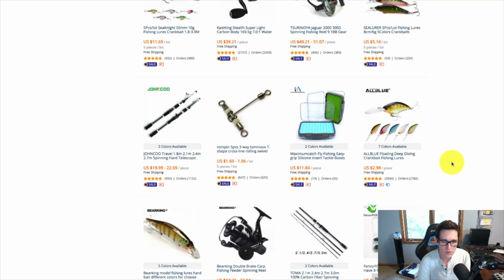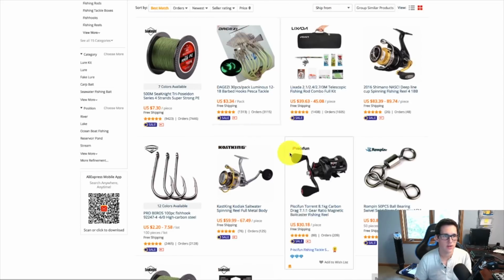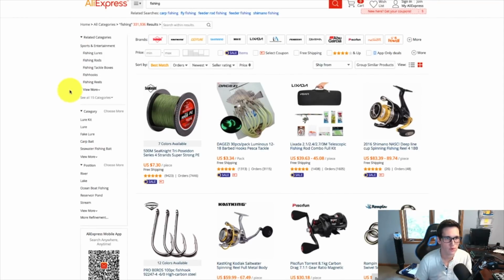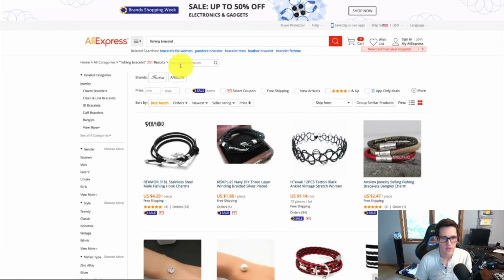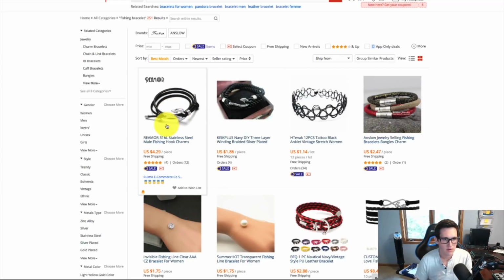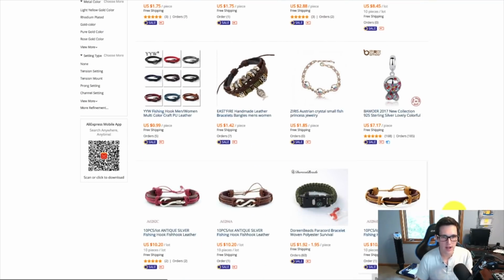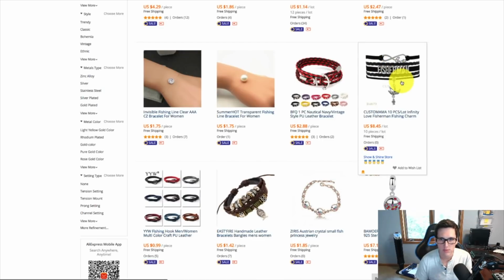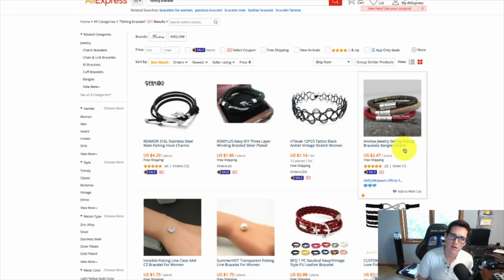How To Drop Ship With No Money Up Front (Finding AliExpress Dropshippers for Shopify)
In this video I wanted to break down my strategy how to find dropshippers on AliExpress so that you can drop ship items for your Shopify store. This required no start up money or up front capital! So if you want to start a business, dropshipping is a great way to get your feet wet and feel what it's like to run an ecom store without the risk of buying a ton of inventory up front.